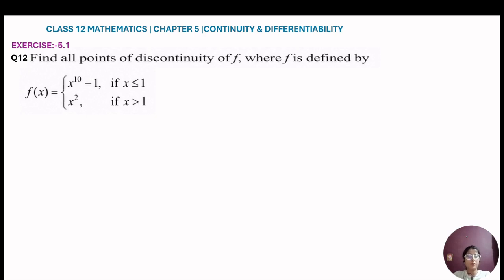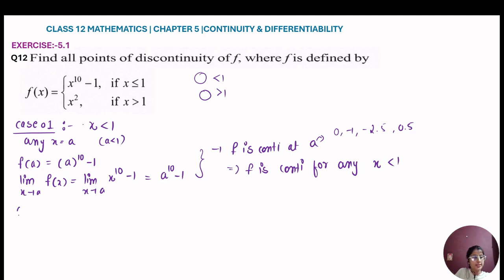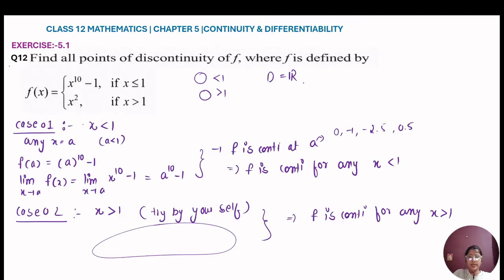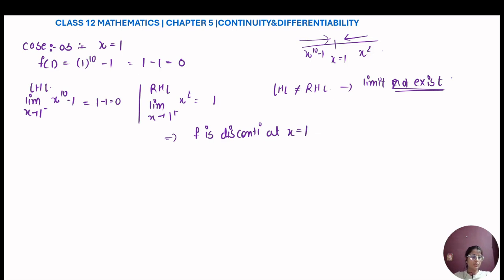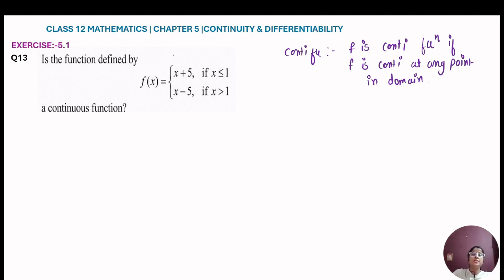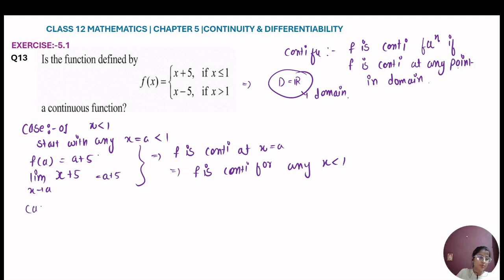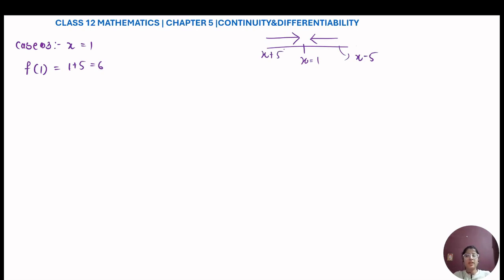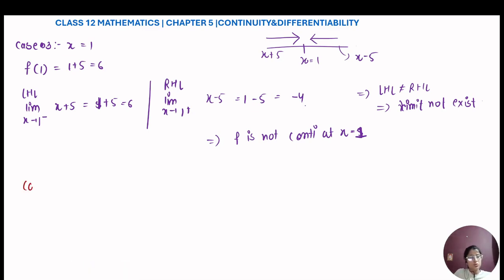Class 12 Maths | Chapter 5 | Ex 5.1 Q12, 13 | Continuity & Differentiability | Board Exam